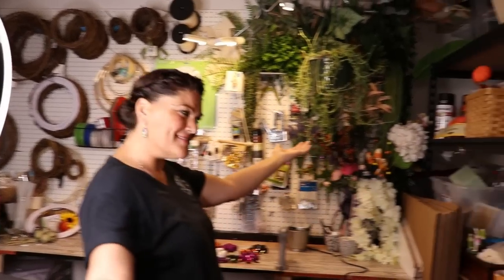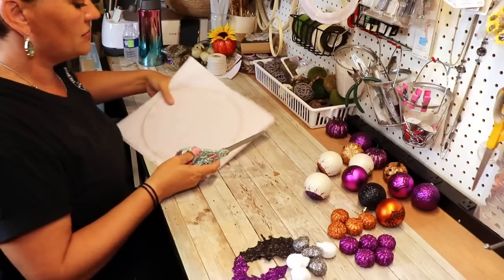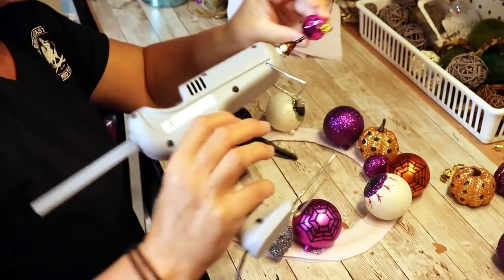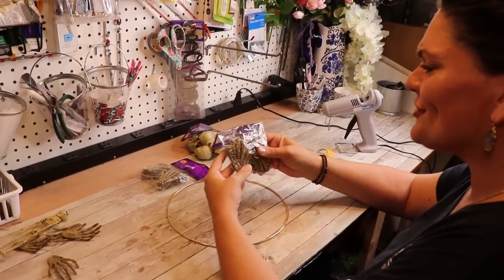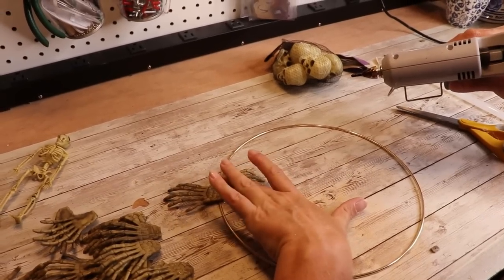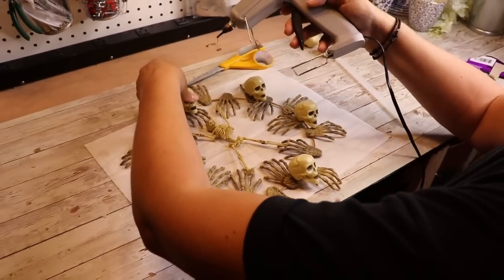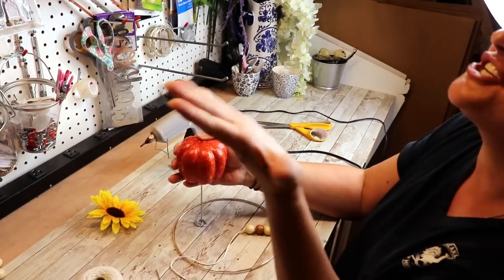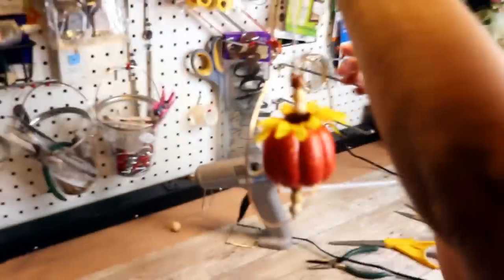🍁 3 Dollar Tree DIY Fall Decor Wreath Ideas - Halloween Decorations 2020 🎃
🔻⬇🔻⬇🔻⬇🔻 CLICK THE VIDEO TITLE or “SHOW MORE” for additional info! 🔻⬇🔻⬇🔻⬇🔻
In this video I've got 3 great DIY Dollar Tree Halloween Wreaths and 1 Fall decor wreath for you. You'll learn how to make great DIY Fall decor to perk up your home for the season! With the creativity of my friend Miracle you'll get some fabulous Fall wreath 2020 ideas to recreate on your own. And because all the pieces are from Dollar Tree, they're budget friendly too! If you'd like to see more of Miracle's ideas and work, head on over to Miracles-Hand Made Boho Decor on Facebook and follow her!!

⭐⭐⭐HERE’S WHAT YOU’LL NEED for all 3 wreaths:⭐⭐⭐
Hot Glue Gun
Glue Sticks ( I use Gorilla Glue Sticks)
Gold Hoops or Wire Wreath Form from Dollar Tree
Scissors

🎃 Wreath #1 🦇
Above listed items plus:
Glitter Ornaments, Skulls, Spiders Etc. from Dollar Tree in Various SIzes
Black or White Felt
E-6000

🦇 Wreath #2 👀
2 Packs of Mini Skeleton Hands from Dollar Tree
1 Pack of Skeleton Skulls from Dollar Tree
E-6000

🍁 Wreath #3 🍂
1 Styrofoam Pumpkin with Flower on Top from Dollar Tree
Wood Beads from Dollar Tree
Twine or String from Dollar Tree
Upholstery Needle

🎨If you enjoy crafting and especially DOLLAR TREE DIY’s then JOIN our fabulous GLUE DOT FAMILY 👨‍👩‍👦‍👦 by CLICKING the SUBSCRIBE BUTTON above …..also CLICK ON THE BELL 🔔 to be notified when I upload new videos! THANKS!!
Happy crafting,
elaine petrakis midnight crafter

✳💚 🦉 DRAWING LINK to win a FREE BLING OWL KEYCHAIN 🦉

🔹 Shop items I LOVE from my videos and other favorites of mine

💛 HOW TO FIND SUCCESS AS A YOUTUBER- I use this program and it has been a tremendous resource